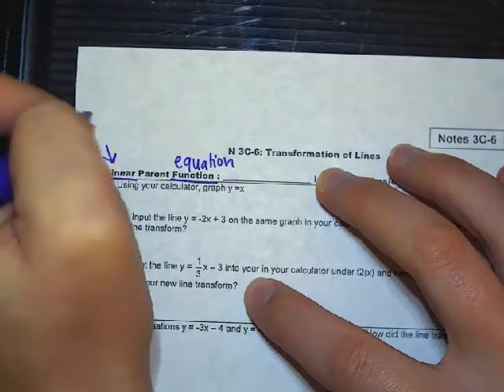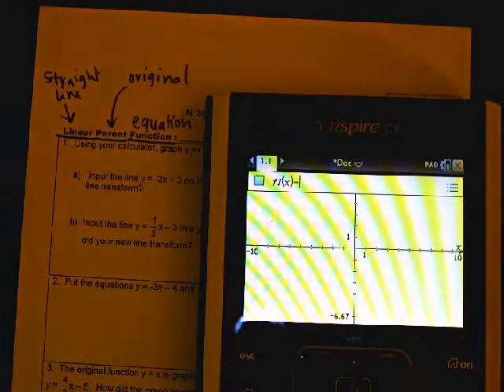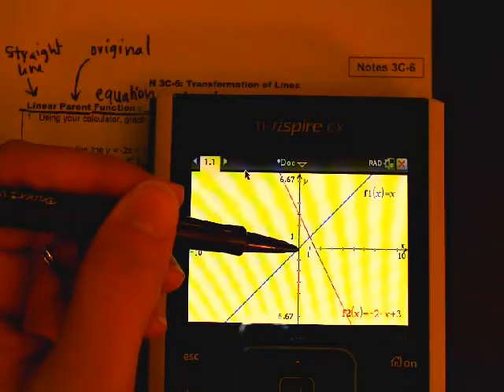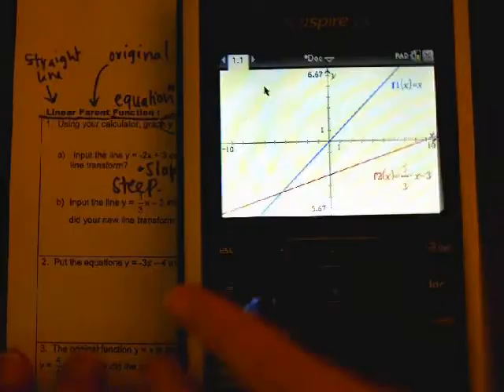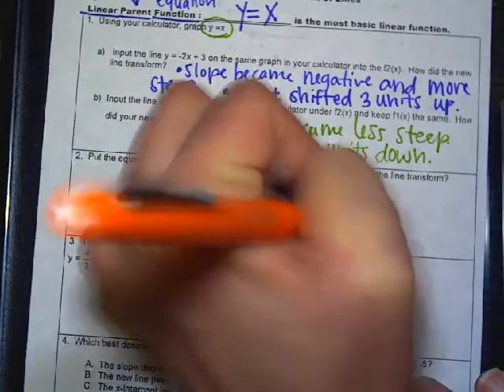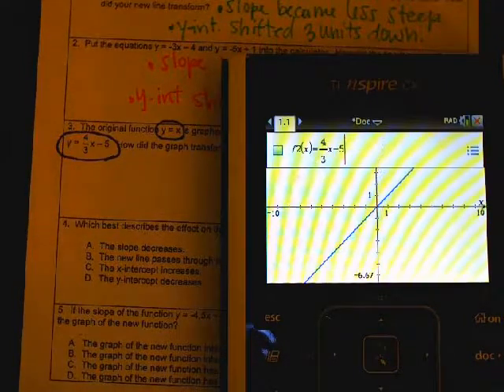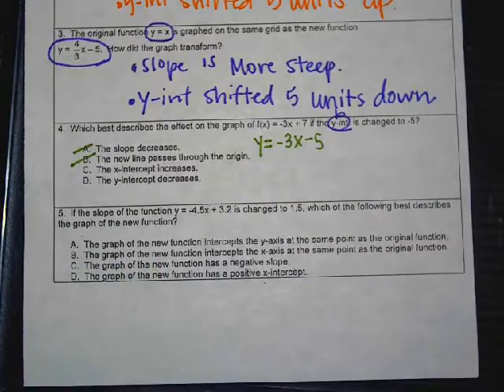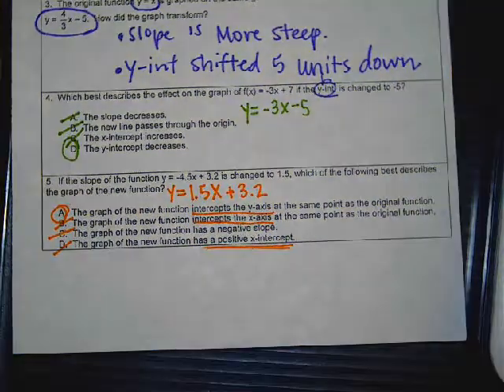N 3C-6 Tranformation of Linear Functions